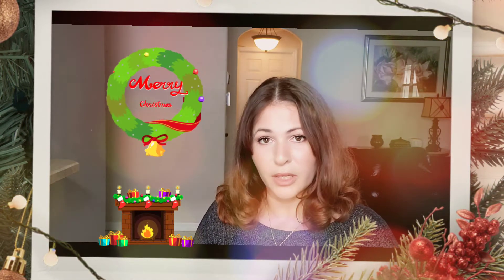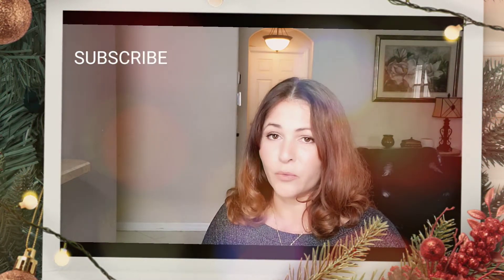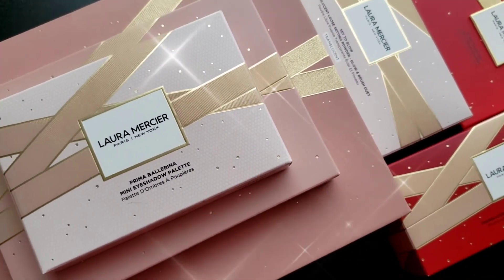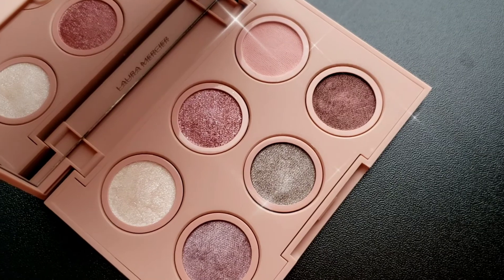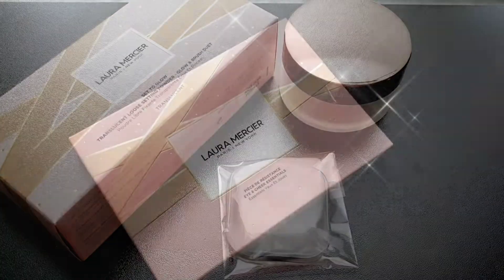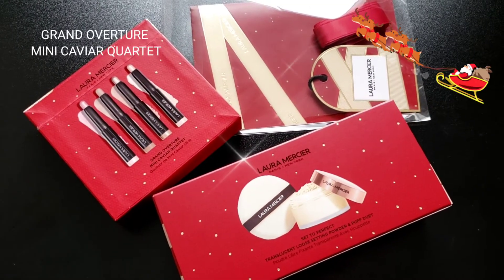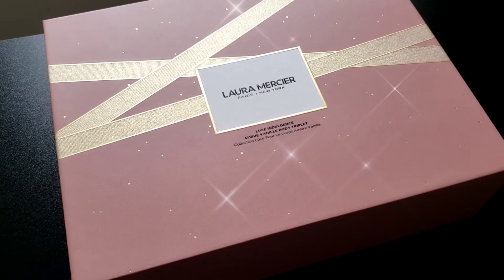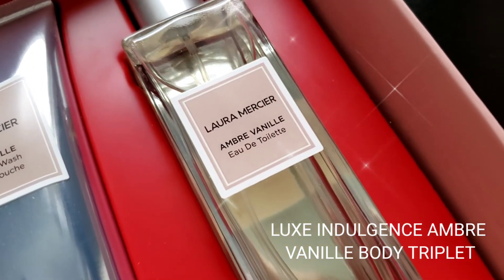BEAUTY HOLIDAY 2020 GIFT IDEAS + LAURA MERCIER NEW UNBOXING.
Gift giving and great stocking stuffers ideas and new laura Mercier unboxing.